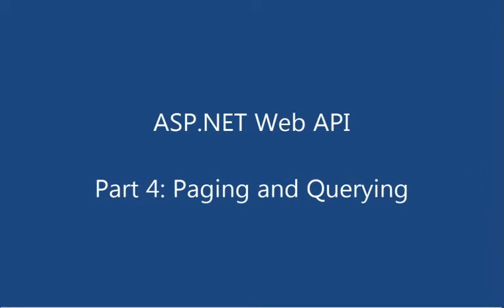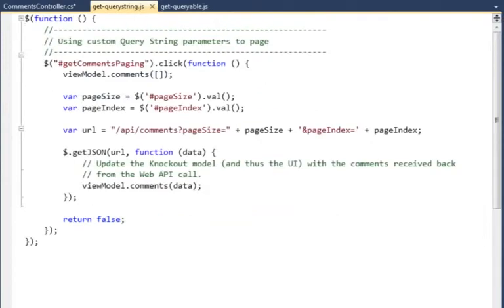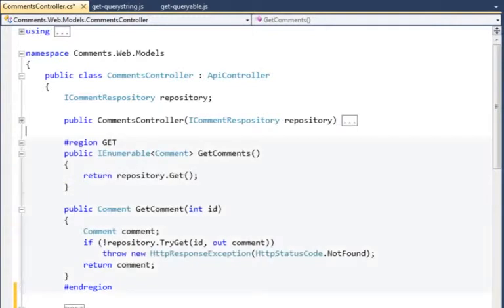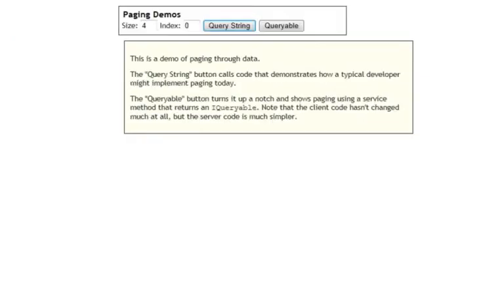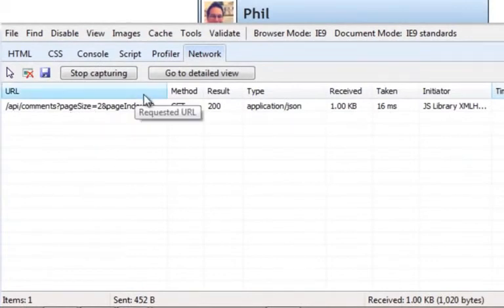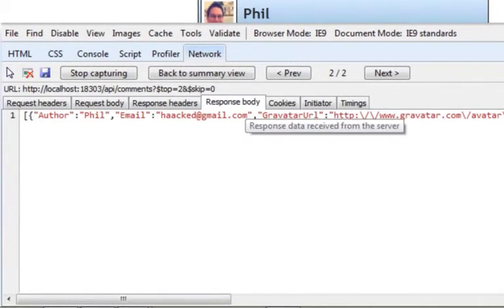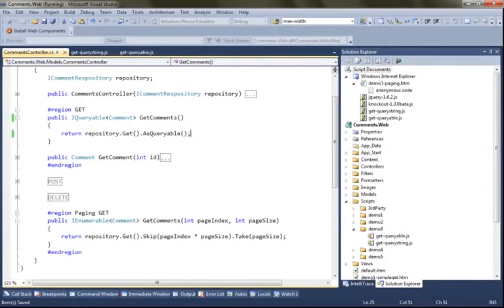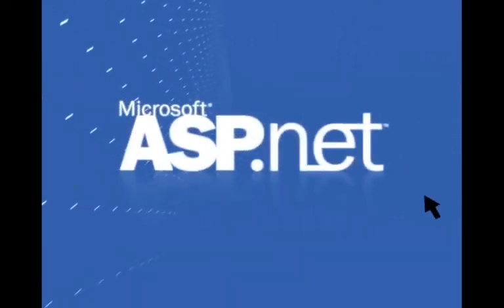ASP NET Web API, Part 4׃ Paging and Querying